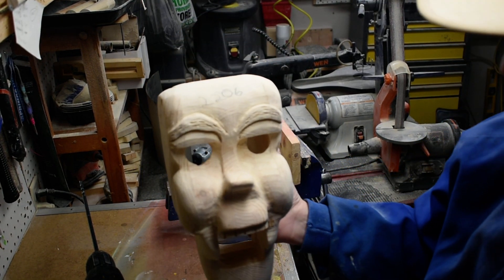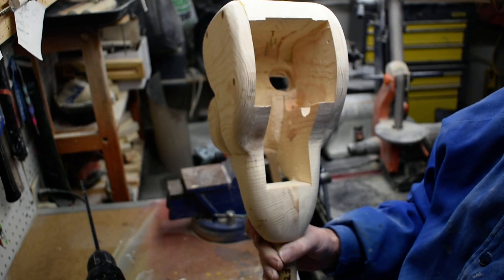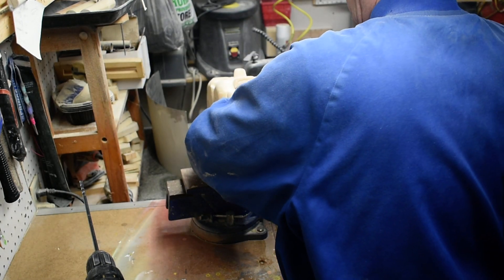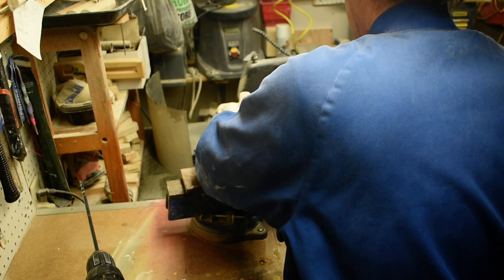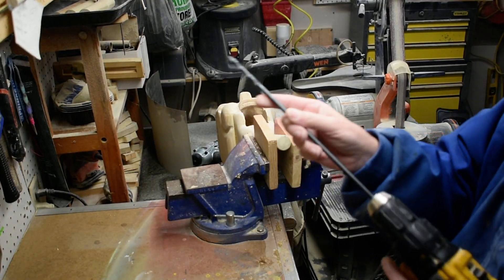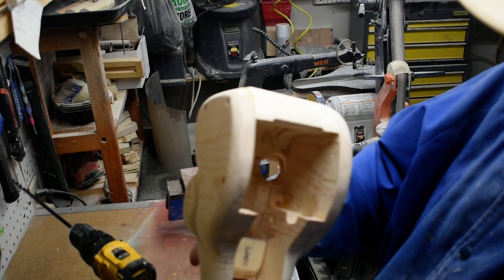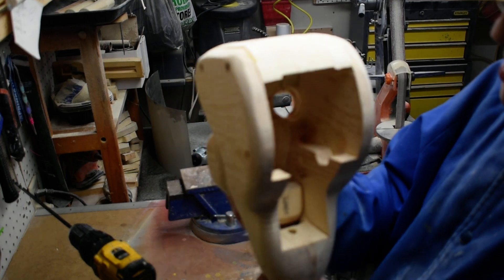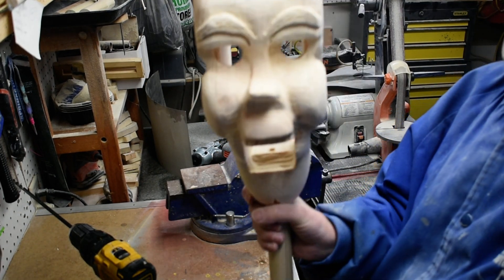Blondie part 29, how to make a ventriloquist dummy, figure out of wood.